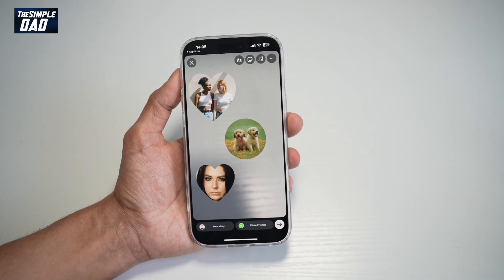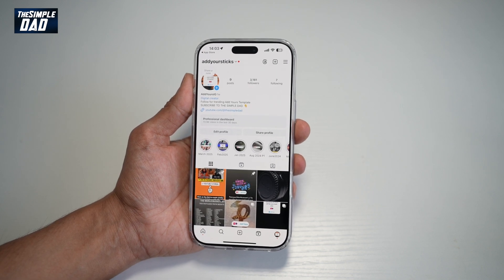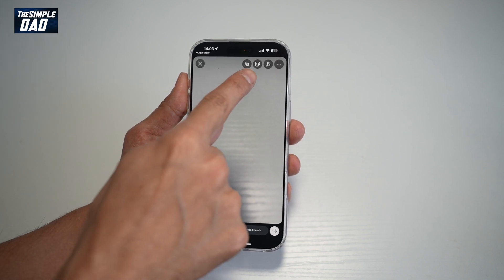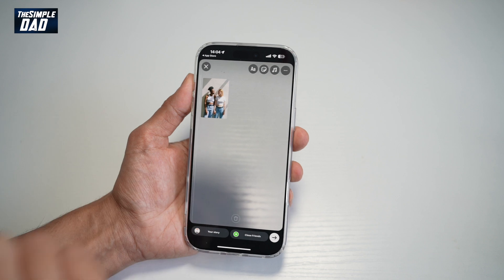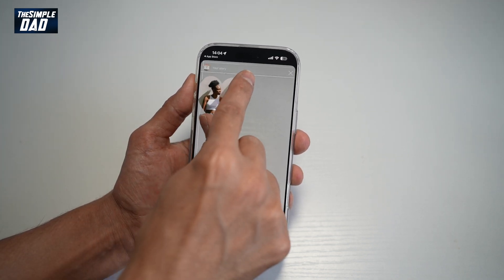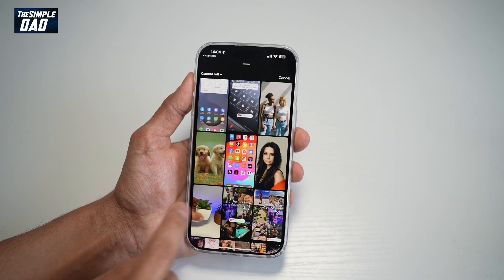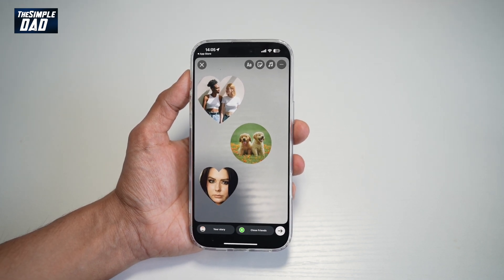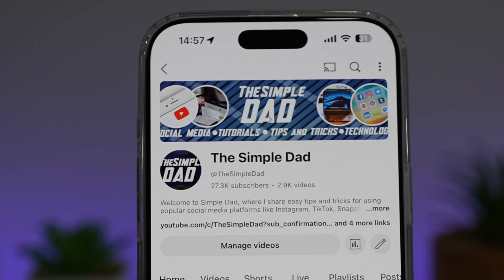How to Use Photo Sticker on Instagram | Add Multiple Photos to Instagram Story 2025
00:00 Intro
00:10 Like or no Like
00:20 How to Use Photo Sticker on Instagram